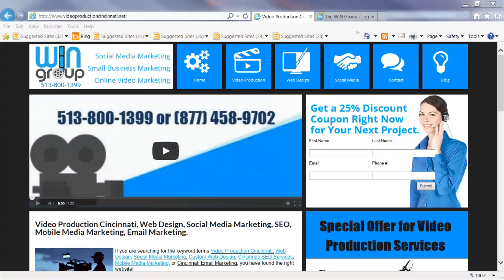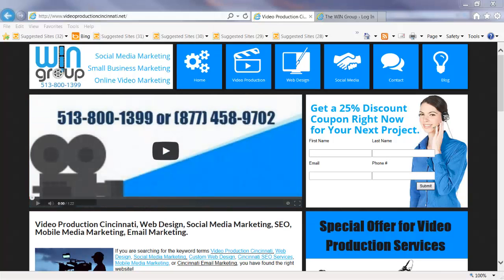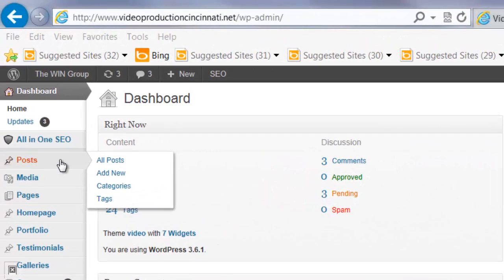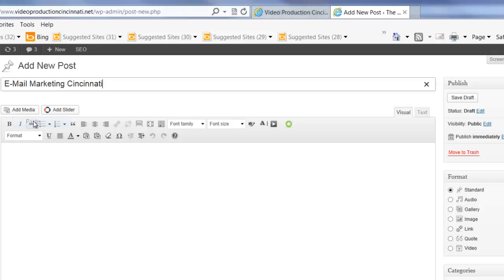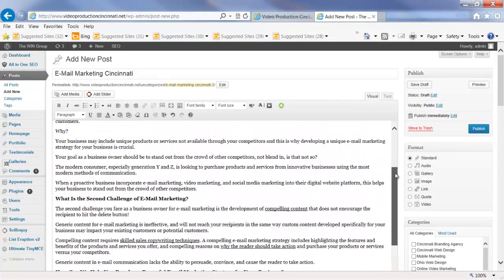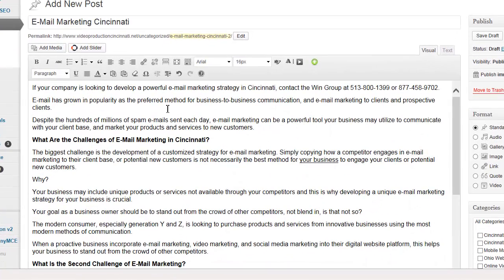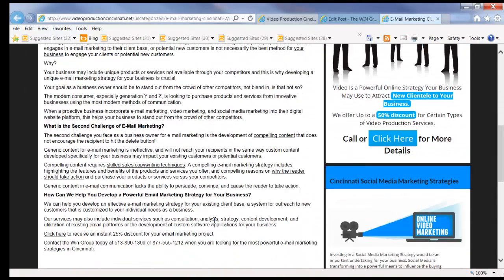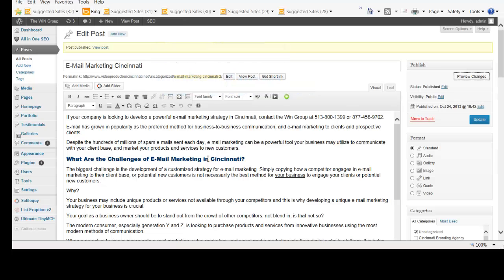WordPress Training Cincinnati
Are you looking for a WordPress Designer in Cincinnati?  If you need help we offer complete blogging systems including all content.

How do you upload blog posts to your website?  In this video Jack Thomas shows you how to upload your initial article in your blog.

Initial Transcript:

We help Business owners develop powerful online marketing strategies that will help you attract profitable new clients to your business.  This includes using online videos, social media, and content marketing or blogging strategies.

Today we are going to discuss content marketing strategies and show you an example of how easy it is to upload pre-written content in the most popular blogging platform used today called WordPress.

WordPress is used by many major companies including CNN, FORD, and the NFL.

WordPress can be incorporated completely into your website allowing you the ability to change content, images, upload videos and audio files all by yourself...let's get right into it.

Let's go ahead and log into your system, and you will notice a login and password is required to enter the back end of your site, I'll place the video on pause for one moment to do that and log into one of our websites.

The WIN Group
4221 Malsbary Rd. #201
Cincinnati, Ohio 45242